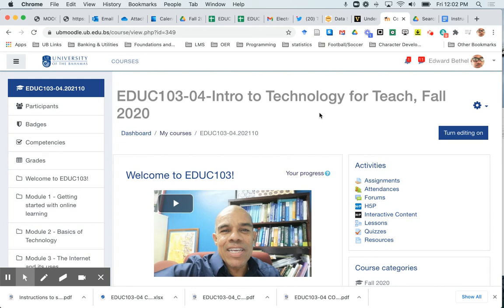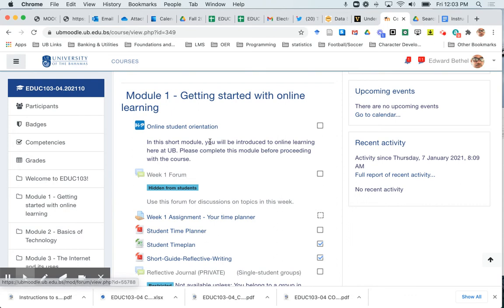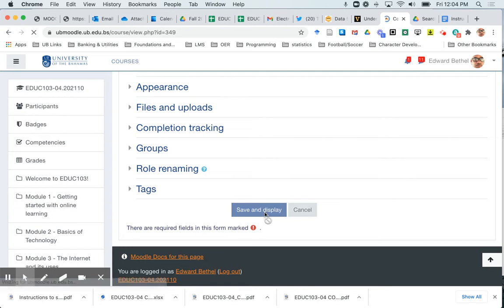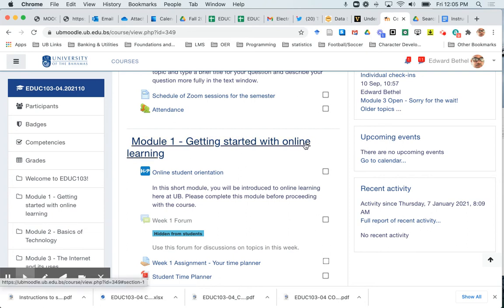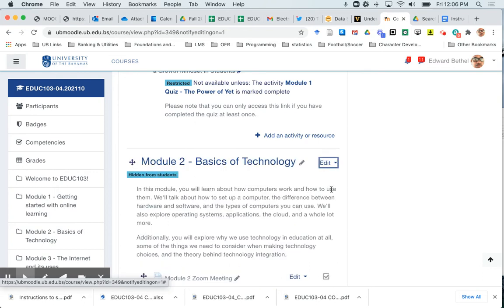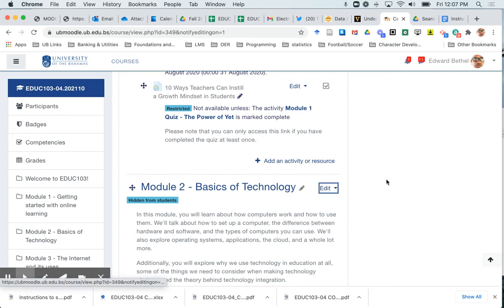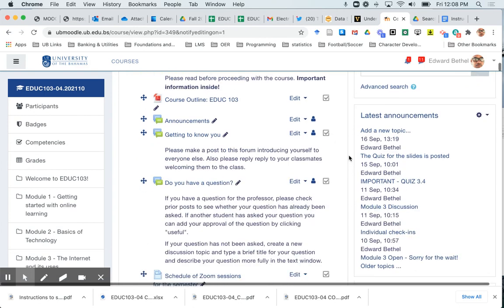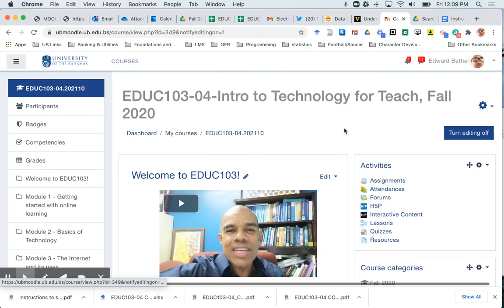Show or hide your courses or course content in Moodle 3.9